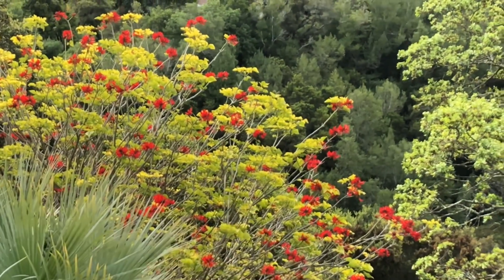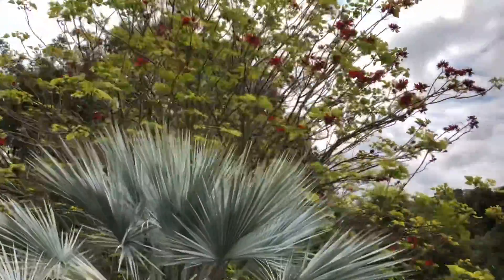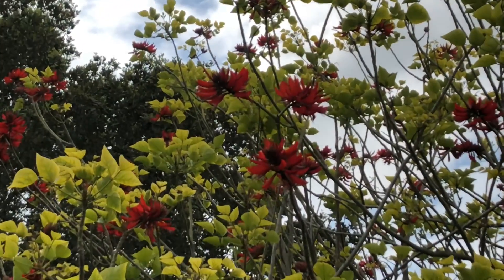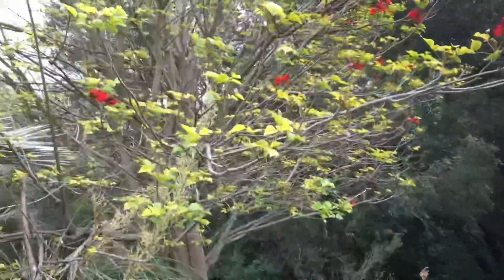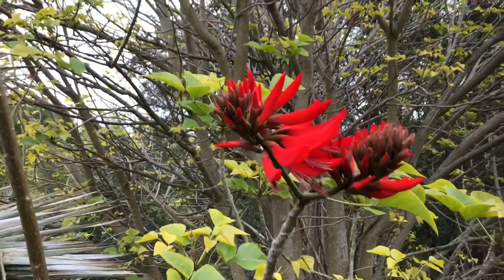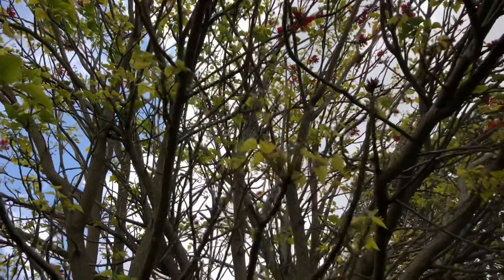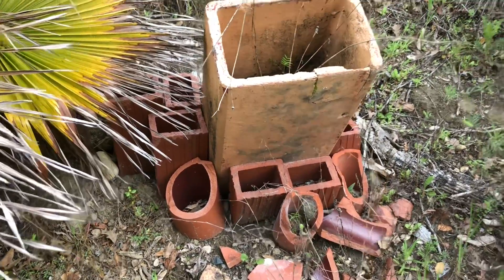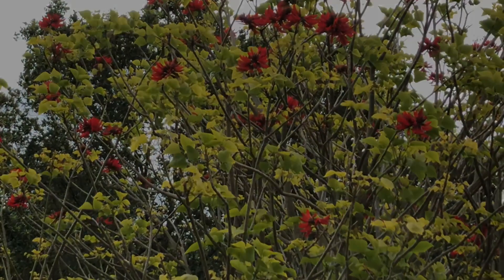Erythrina Sykessii, The Australian Coral Tree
Let me quote my Buddy Randy Baldwin's nursery web page for this interesting description of this apparent Hybrid not found in nature it seems:

Erythrina x sykesii (Australian Coral Tree) - A medium to large semi-deciduous tree with a spreading form to 30 feet tall by as wide. The bright red flowers are showy fall through spring but are most noticeable while the tree is semi-deciduous in late winter to early spring. The flowers are unlike those of any other cultivated coral tree with a 2 inch long slightly curved broad banner reflexing back to expose the wings, keels and stamens, which are all a bright red color. It has not been observed to ever produce seed like most other Coral Trees and it is presumed that this is because it is of hybrid origin. This plant prefers full sun and a deep occasional watering but avoid overwatering as this reduces flowering and produces large crowns of soft structurally weak wood that is more likely to fall over or have limbs break and fall – many species of coral trees are known for producing such wood and care must be taken in their cultivation to avoid making the trees more susceptible to this and also to their placement to avoid planting over heavily trafficked areas where they might cause harm. This hybrid is a bit more cold hardy than the similar and more common Erythrina caffra. It will withstand temperatures down in the low 20s° F for short durations without damage to the harder wood. Our large tree in the nursery had damage to large branches but not the trunk at 18 F in the Christmas week freeze of 1990. It also tolerates being close to the seashore with some protection from direct salt laden winds. Erythrina x sykesii origins remain unclear. The oldest known plant is in the Brisbane Botanic Garden in Australia where it has been growing since the beginning of the 20th century however it is unrelated to the naturally occurring Erythrina in Australia (E. variegata, E. vespertilio and E. phlebocarpa), though this cultivar has become a common sight throughout Australia. Recent DNA barcoding conducted at the San Diego Zoo indicates that this plant closest related species is the Erythrina speciosa, a species from Mexico. The name "sykesii" honors William Sykes, a New Zealand botanist, who first called attention to trees growing in parks and plantings in the North Island of New Zealand. Mr. Sykes recognized that the trees were not Erythrina variegata, as they had previously been presumed to be. It was introduced into the U.S. in the 1970's when plants made their way to the Los Angeles County Arboretum and later to the Huntington Botanic Garden. There are many fine specimens of this tree in California from San Diego to Santa Barbara.  AND IN LAFAYETTE!